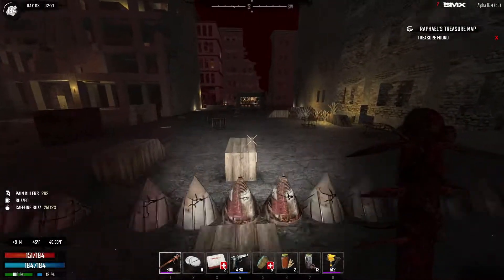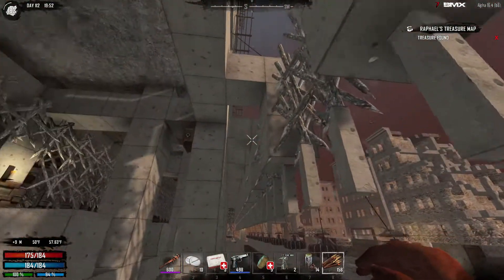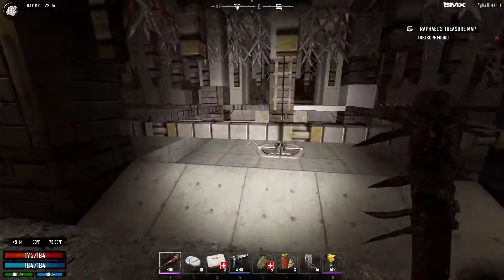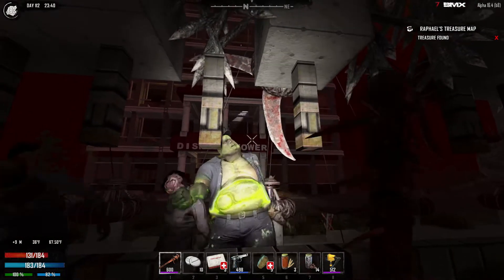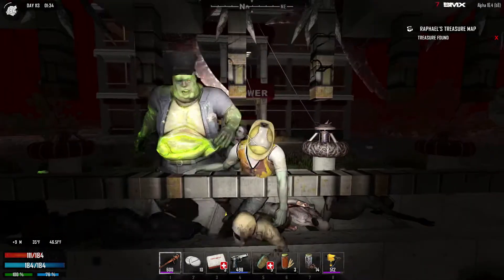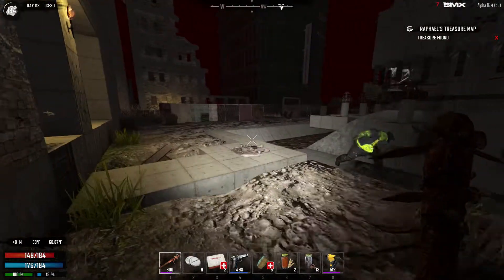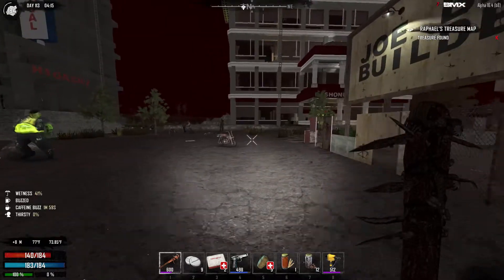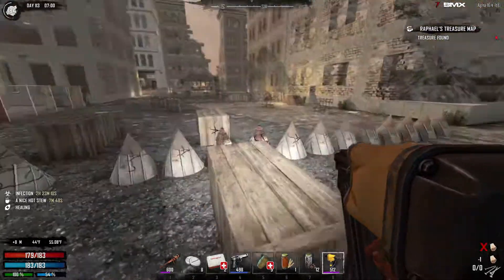The Horde of Night 112 | Game Stage 768 | 7 Days to Die Alpha 16 | Part 77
Horde Night! We are Kinda done with the defences, enough to take the horde now anyway. There are a couple of last minute things to get done. So we make it more difficult for spiders to climb and we harden the walls so the Zeds can't get in as easily. The defense do their part but we eventually head out and fight the horde or selves.

7 Days to Die ALPHA 16 | The Survival Horde Crafting Game

ALPHA 16 is a large content drop with new buildings. It has new Radiated zombies, feral zombies and many old faces have new skins. There is also Electro-fricken-tricity (Electricity) with lights, generators, traps, sensors and timers. Painting so you can make blocks look like you want them to look if you have the right knowledge. New animals.
Wolves and Dire wolves and scary and the vulture (Buzzard) swoops down and tries to rip you apart.
There are also sleepers, the most engrossing part of the game now, they create a new sense of immersion that is really cool.

Recent seeds:
True Survival A16 Seed - AdredenA16TS
Vanilla Game Seed - AdredenA16D
Valmod Game Seed - Alexandria